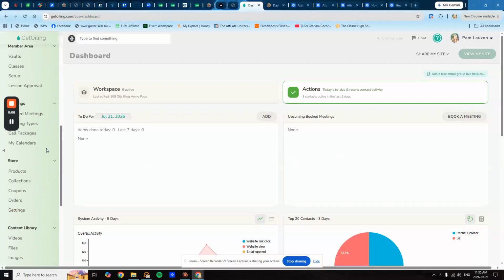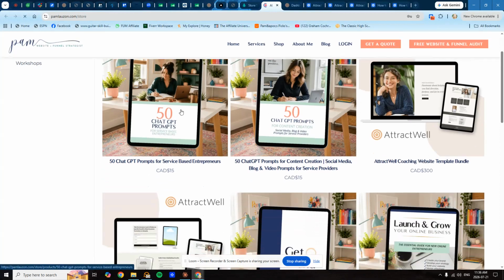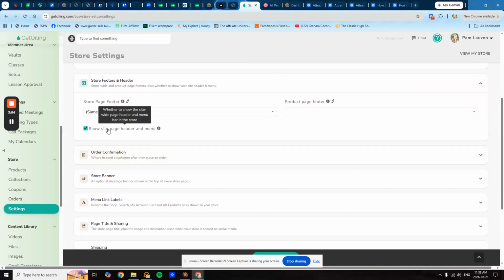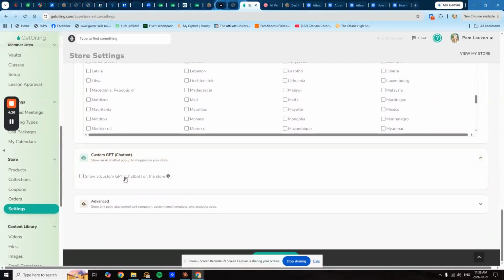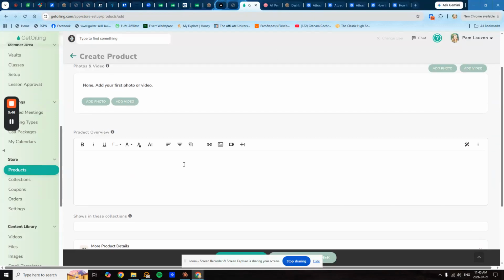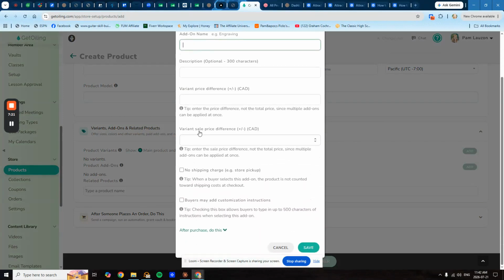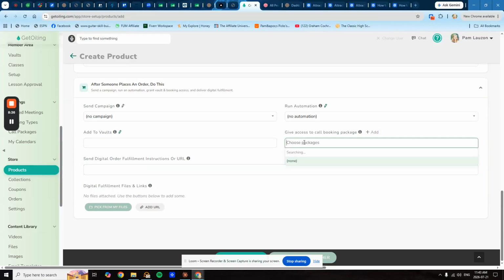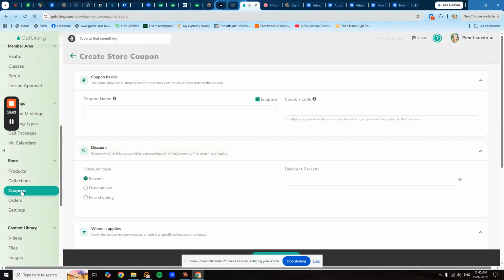How to Set Up Your Store in AttractWell (Step-by-Step Tutorial)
Want to sell products, offers, or services directly from your AttractWell website? In this tutorial, I'll walk you through exactly how to set up the Store feature inside AttractWell, from adding your first product to getting it live and ready to sell.

In this video, you'll learn:
✅ How to navigate to and enable the Store feature in AttractWell
✅ How to add a product (digital or physical) with pricing and details
✅ How to set up payment processing for your store
✅ How to connect your store to your website so it's ready to sell

This is a great watch if you're using AttractWell as your all-in-one CRM and website platform and want to start selling digital products, courses, or services without adding a separate ecommerce tool.

Hire Me! I can build your site or help you work out a strategic, automated funnel and more